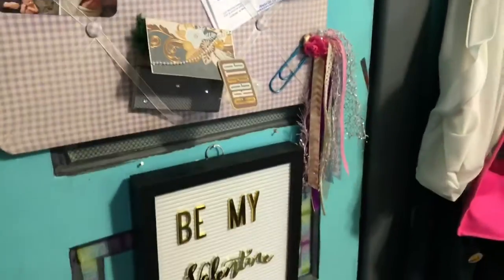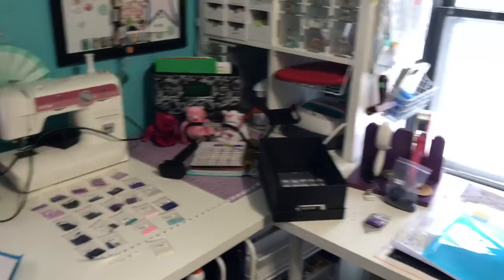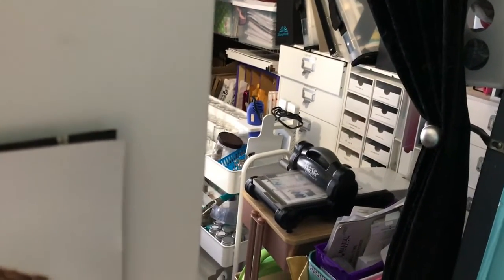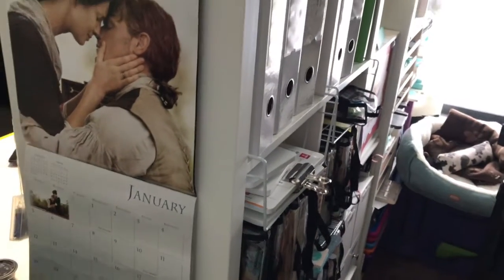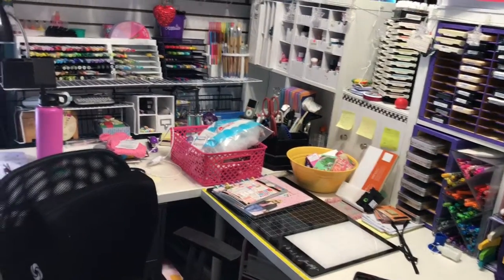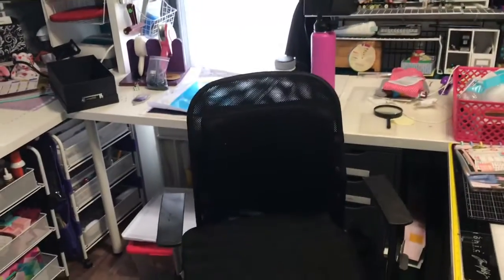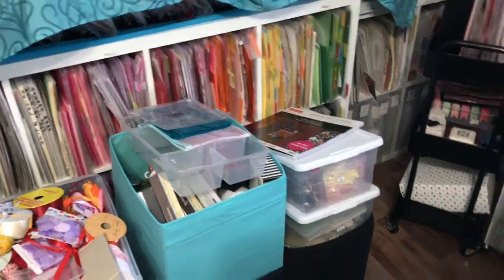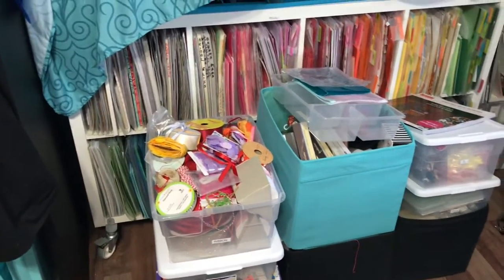Craft Studio condition pre-GOC